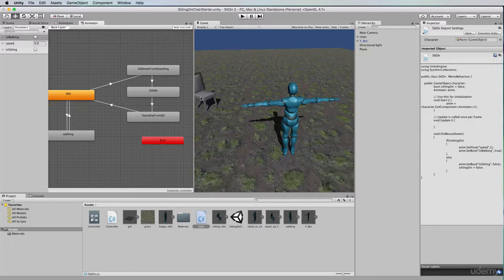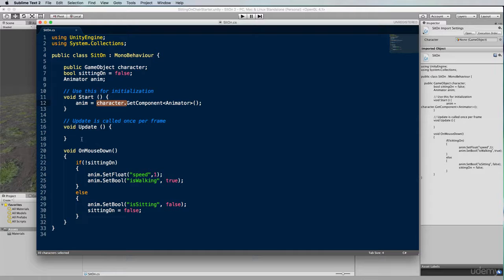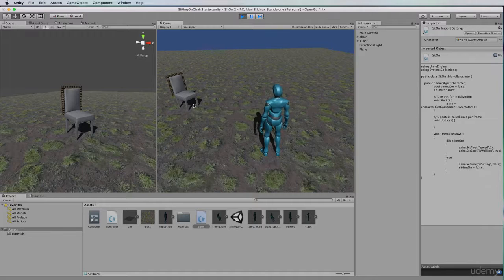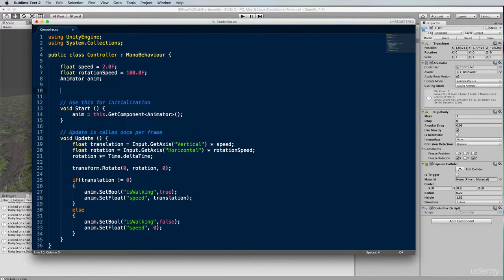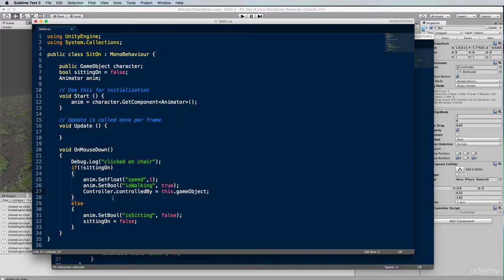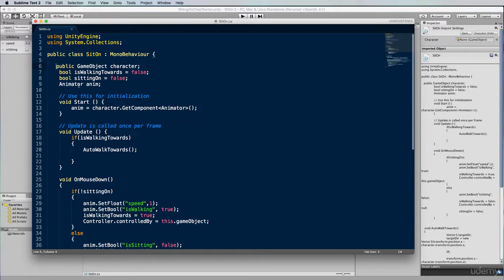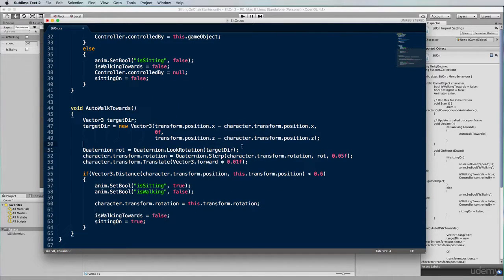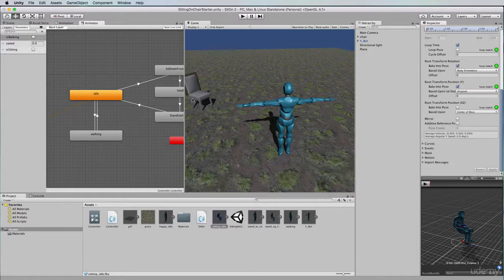03 Mastering 3D Animation in Unity Udemy